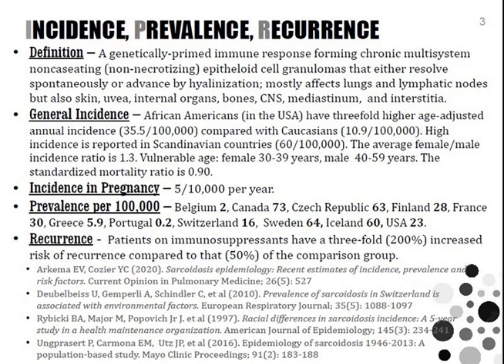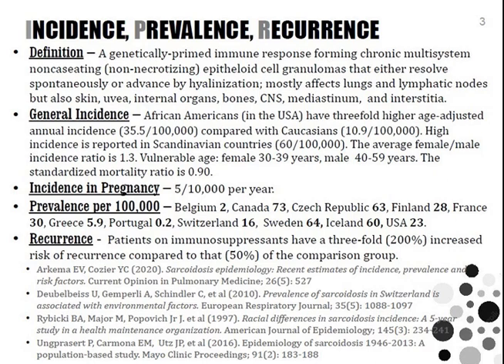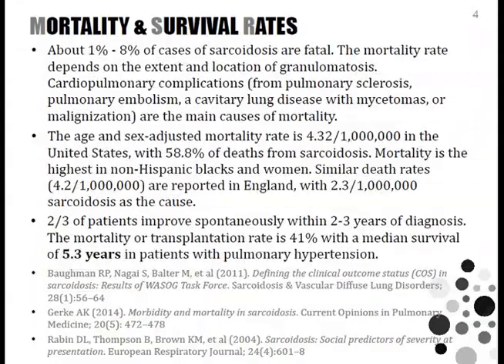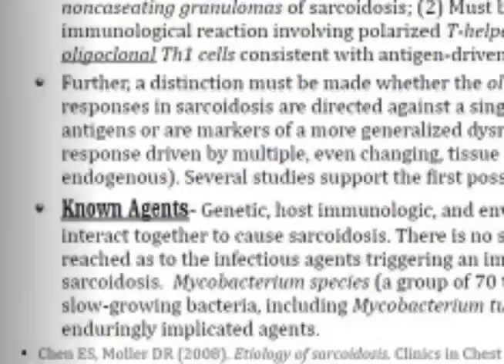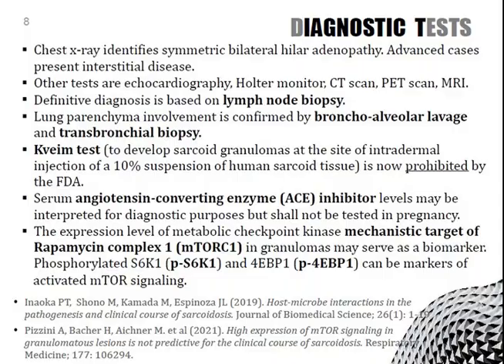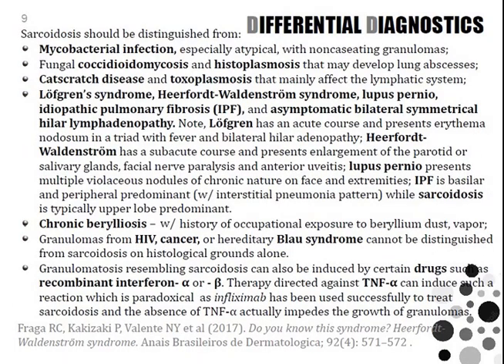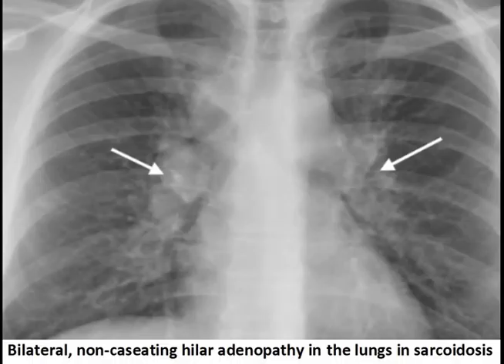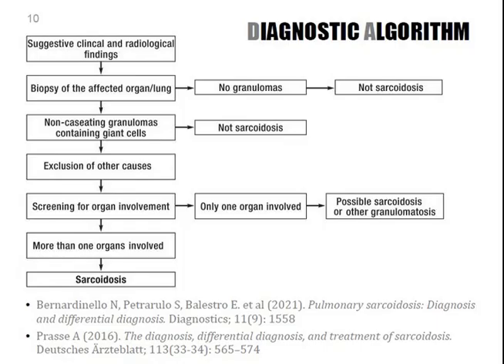Pregnancy with Sarcoidosis (by Naira Matevosyan)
A precise and concise guide to the management of pregnancy and postpartum in women with sarcoidosis, including those with lung transplants. Diseases for differentiation (Heerfordt-Waldenström syndrome, Löfgren’s syndrome, Blau syndrome, lupus pernio, coccidioidomycosis, histoplasmosis, toxoplasmosis, idiopathic pulmonary fibrosis,  cat-scratch disease, berylliosis, others) are provided with tips for comparative diagnostics. The medical section is followed by the I.R.A.C. analysis of two relevant court cases. Then come the authentic review questions (both medical and legal) followed by the answer key.